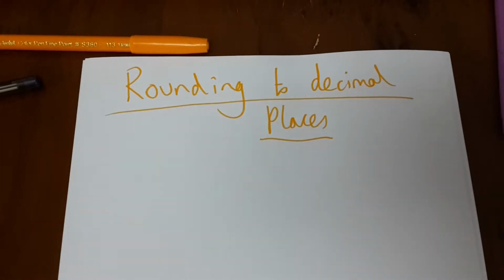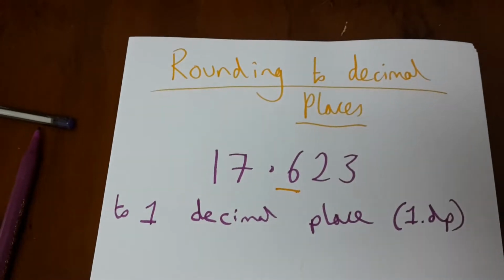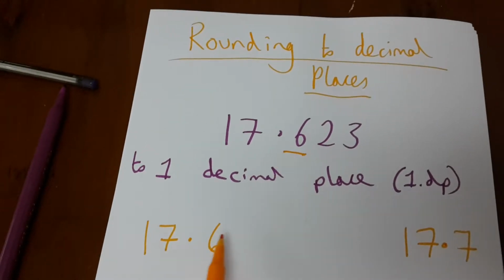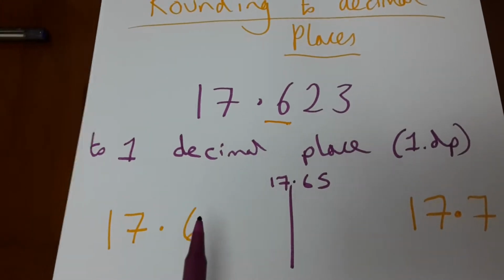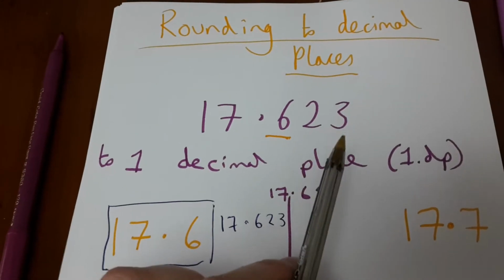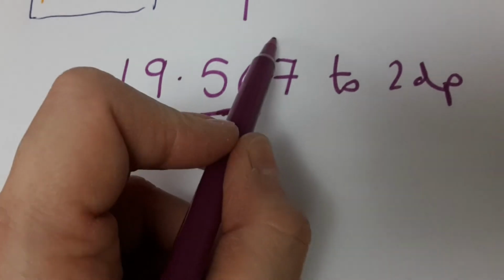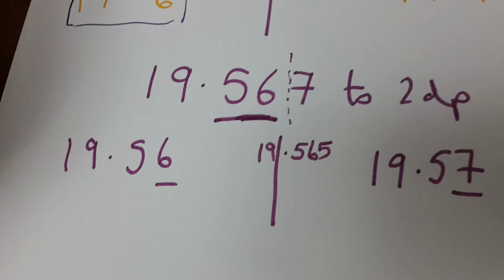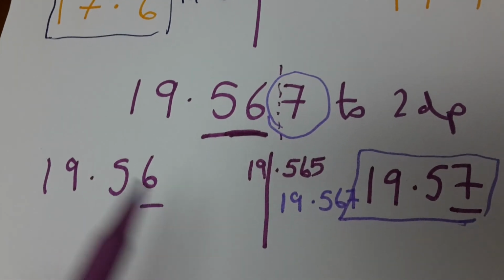Rounding to Decimal Places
How to round to Decimal places